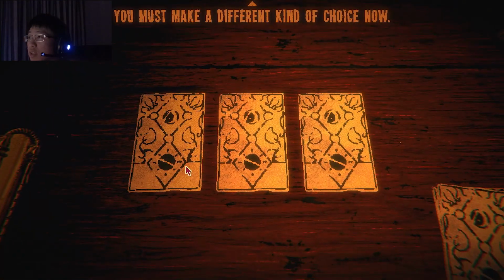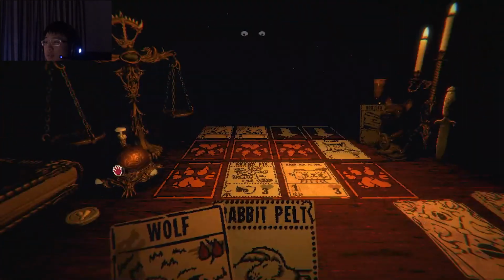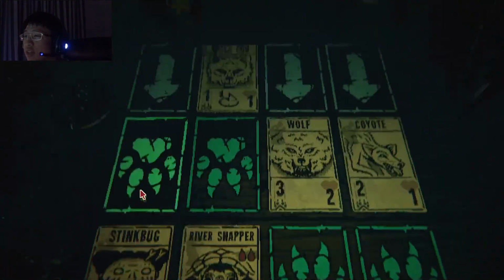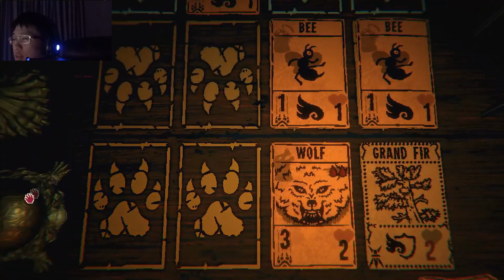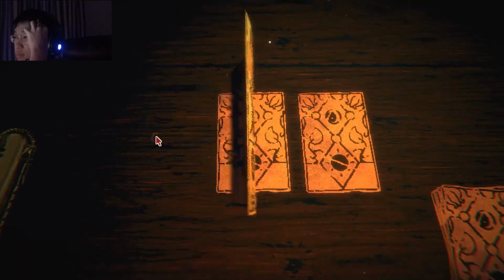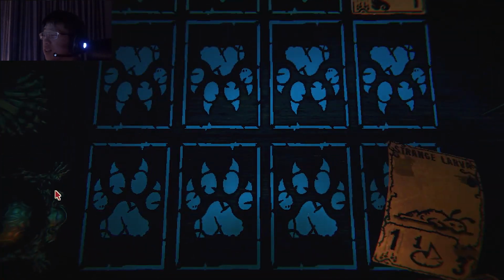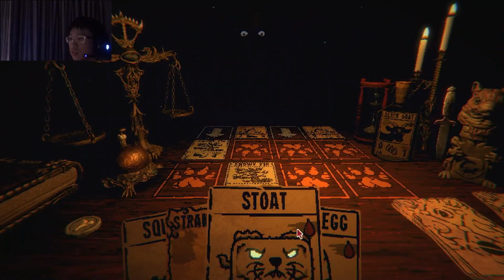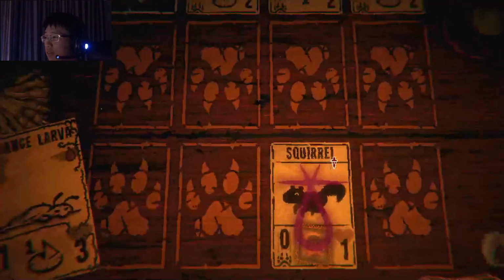THIS IS GETTING HARDER | INSCRYPTION | GAMEPLAY 2 - part 1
Back on another gameplay of inscryption.
Due to the long duration, this gameplay will be cut into two parts. The original gameplay is about more than 1 hour. The two parts will still be classified as 1 gameplay video. Anyways, things gets harder as I progress. Well i'll try passed all the boss in this game on the next gameplay (hopefully). If I weren't able to, what will it happened? It's up to me to find out.

About the game:
From the creator of Pony Island and The Hex comes the latest mind melting, self-destructing love letter to video games. Inscryption is an inky black card-based odyssey that blends the deckbuilding roguelike, escape-room style puzzles, and psychological horror into a blood-laced smoothie. Darker still are the secrets inscrybed upon the cards...

Song:
Intro - Unlocked - Plesco
Outro - Krayzius & Brainstorm - Virtual Boy